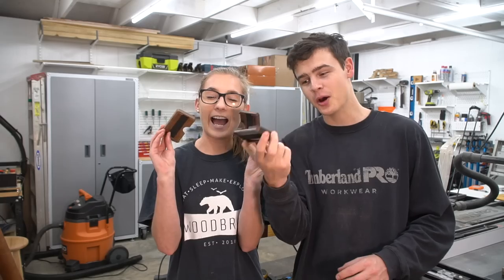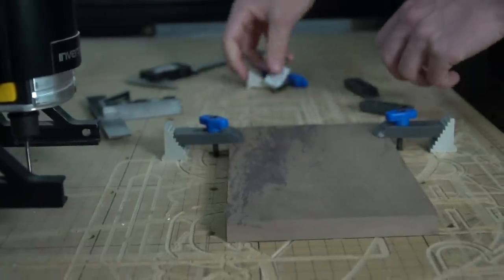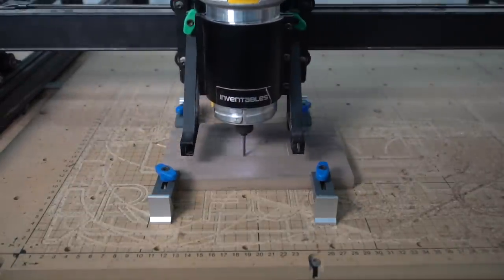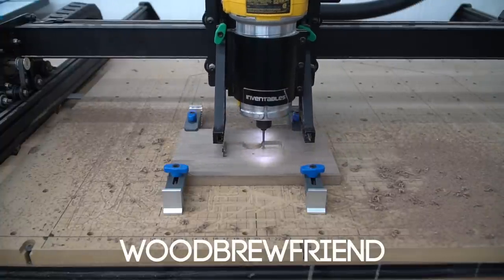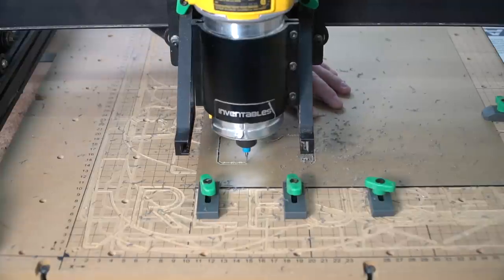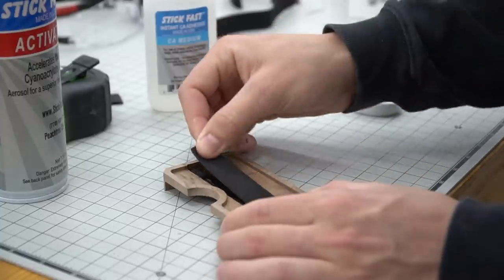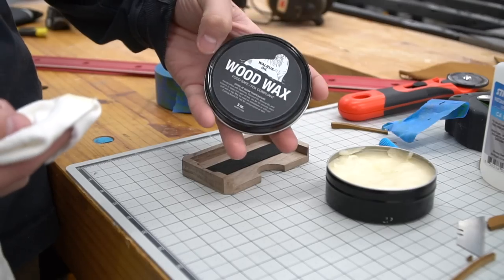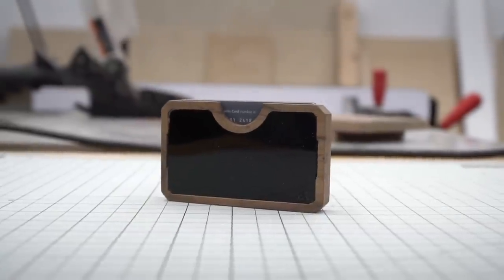Making A Minimal EDC Wood & Leather Wallet | MYOG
Hey guys! We are finally back this week with a build video! We are making minimal wallets made out of walnut on the X-Carve. We absolutely love how these turned out! They are perfect for on the go and keeping only what you need on you. Not to mention they fit very well in your front pocket, Dylan will agree :) Perfect gift for that EDC lover.

Terms & Conditions:
*For one-time use only. Cannot be combined with other discounts. Not valid on prior purchases. Order must be at least $1,000 (before shipping and tax) and include an X-Carve. Payment must be made with credit card or PayPal through the Inventables payment gateway, or via Affirm. Offer expires at 11:59 pm CT on 11/10/18. Offer limited to first 15 customer redemptions only.

Outside of the shop we are avid about staying healthy and fit⚡️

Mail:
82 Plantation Point Rd.
PMB 247
Fairhope, AL 36532

STICKERS!

PATCHES!